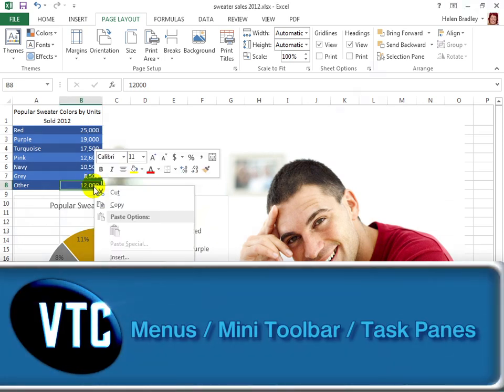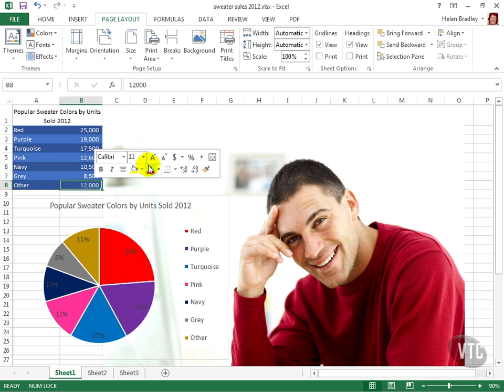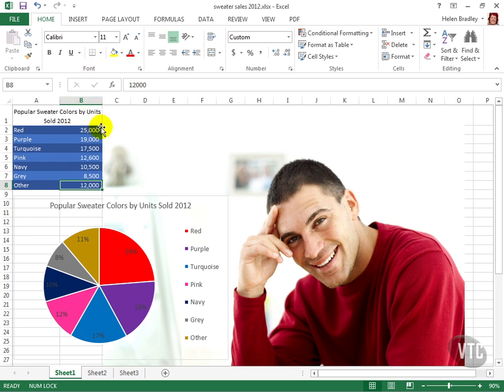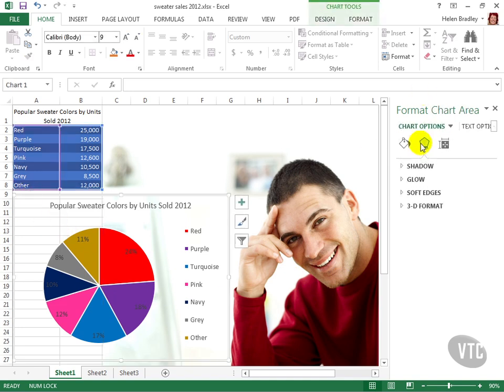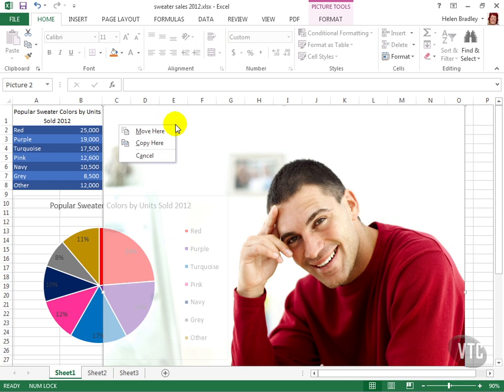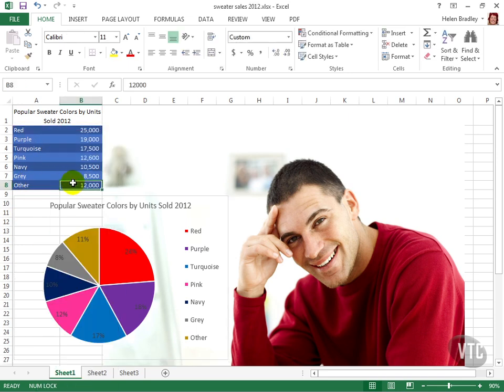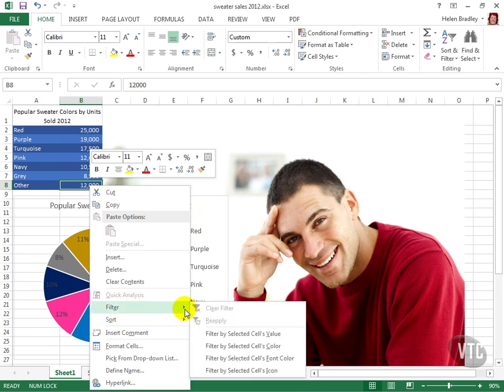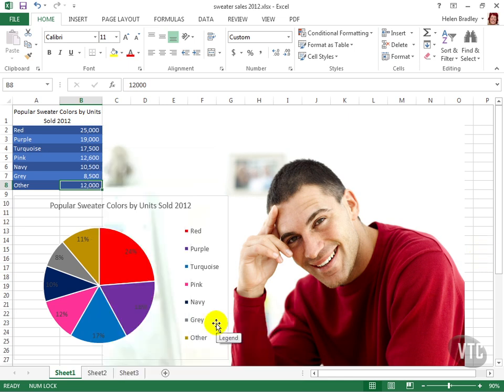VTC Player Microsoft Excel 2013, Menus Mini Toolbar Task Panes